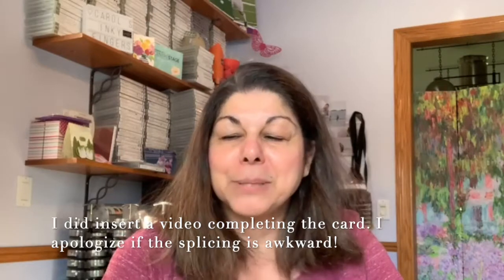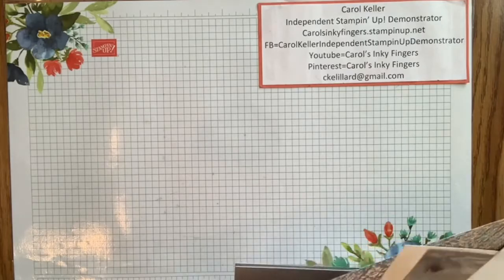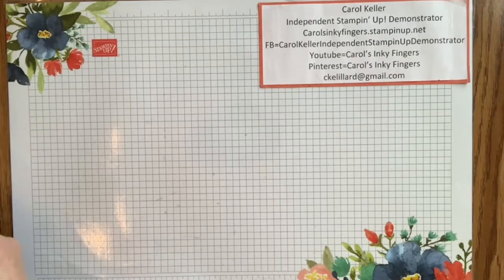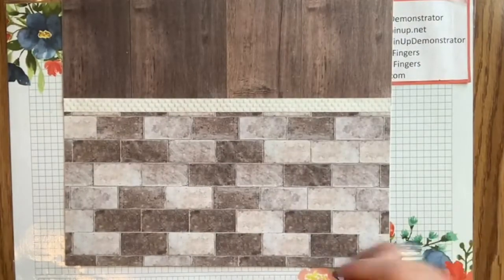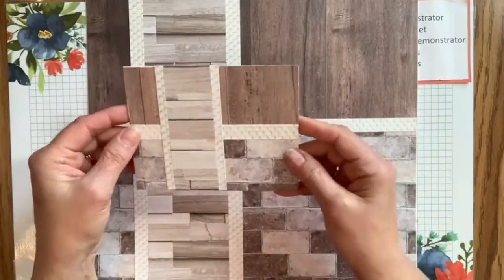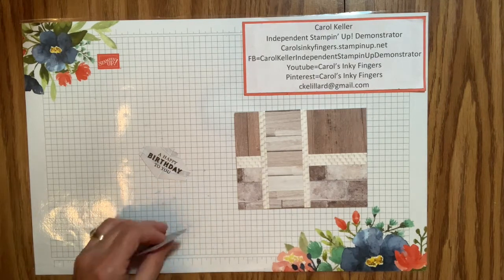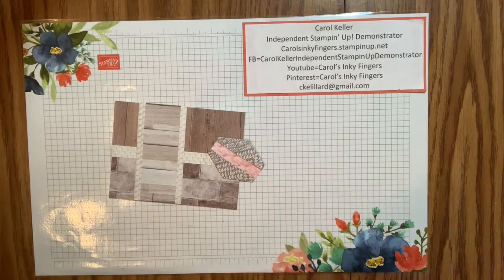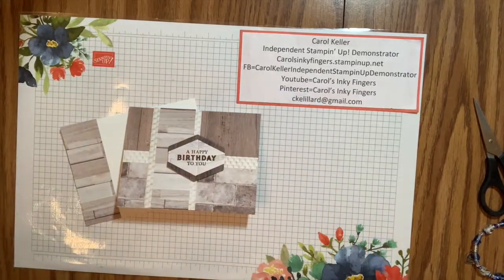In Good Taste Card & Scrapbook Page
In Good Taste scrapbook page & card both created using the In Good Taste Designer Series Paper (DSP), which is part of the 15% off DSP sale, which goes until August 2. The Tailored Tag punch was also used for the card & can be used for the title for the scrapbook page as well.

Measurements for the page: 2 sheets of DSP cut at 6" x 12," 1 cut at 3" x 12" and 3 cut at 1/2" x 12"
Measurements for the card: 2 sheets of DSP cut at 2" x 5 1/2," 1 cut at 1 1/2" x 4 1/4," 2 cut at 1/4" x 4 1/4," & 1 cut at 1/2" (or 1/4" if you prefer) x 5 1/2"

Click on the bell to be notified when I post new videos.